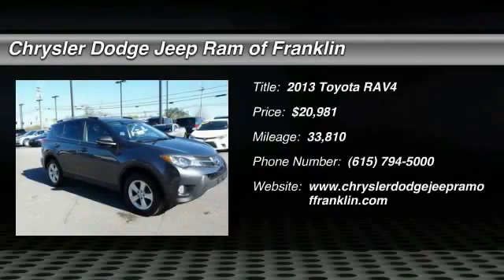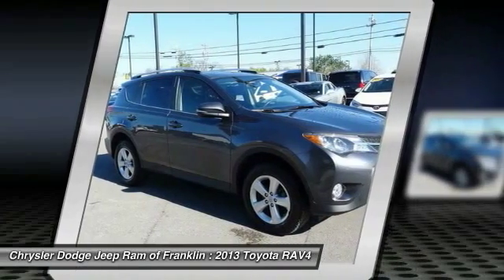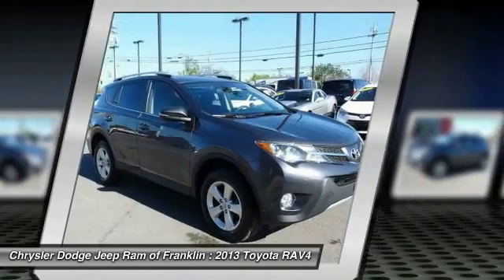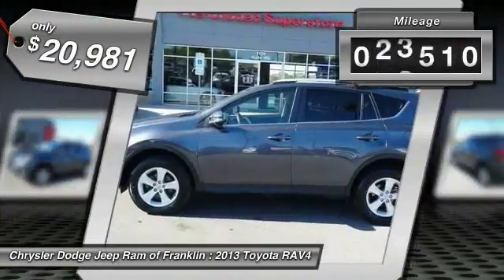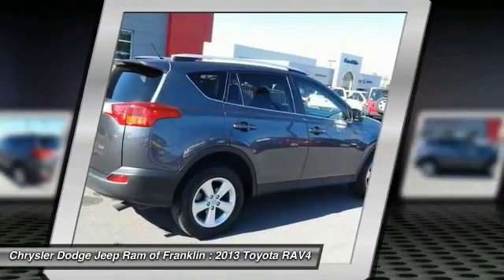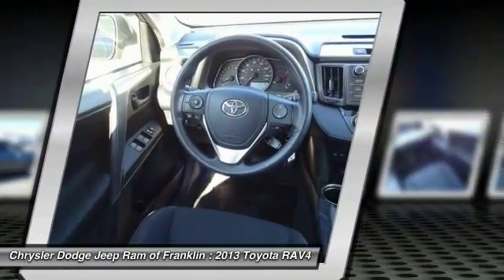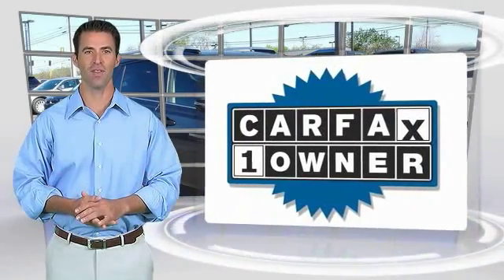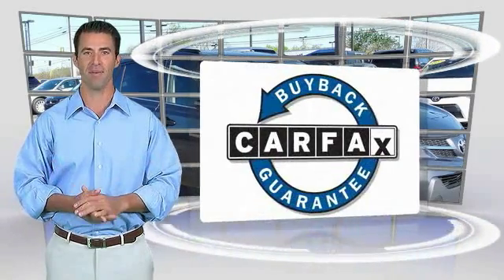2013 Toyota RAV4 Franklin TN C209656A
2013 Toyota RAV4 XLE FWD

Don't miss this 2013 Toyota. Make a great choice today with this must-have . Learn more about this  by contacting the dealership today and complete your driving dreams.